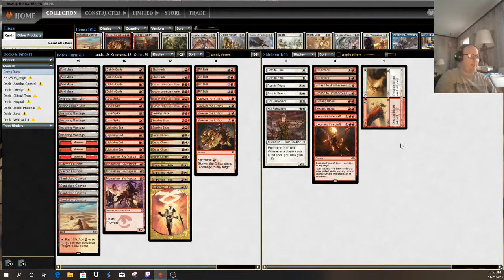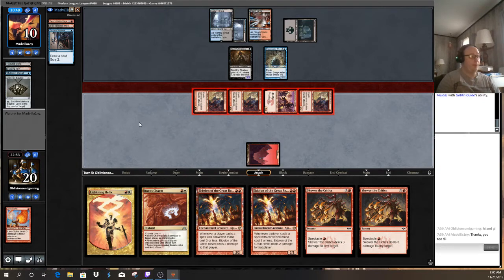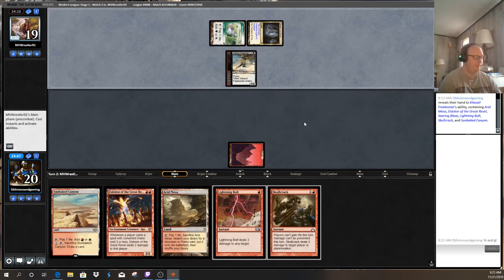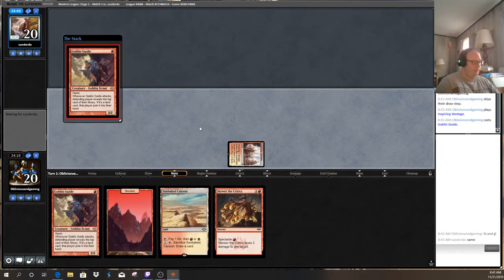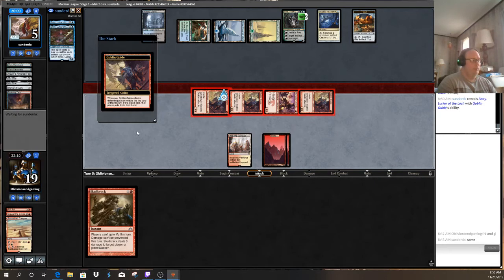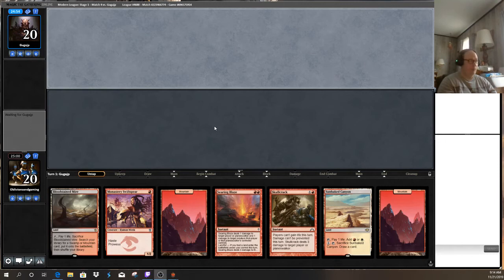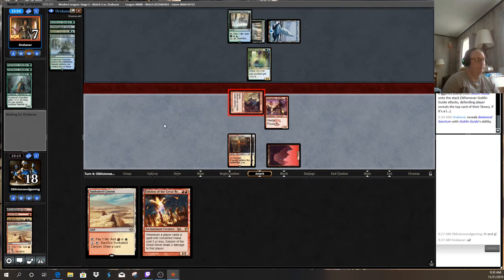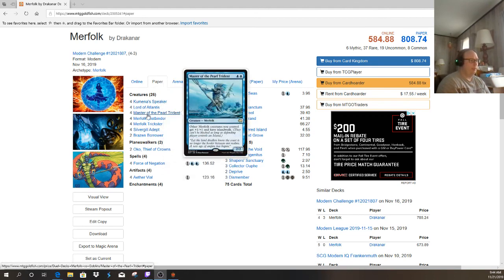Going Infinite Challenge with Modern Boros Burn: Ep4